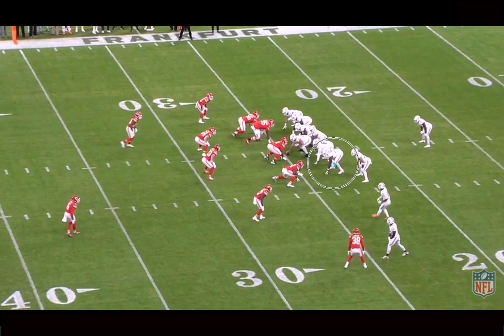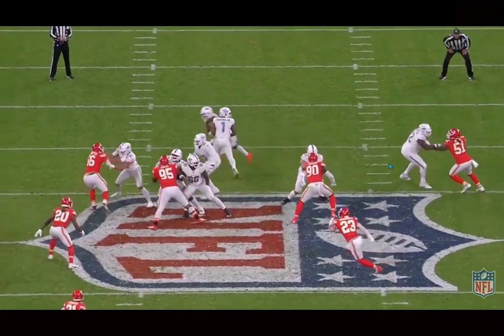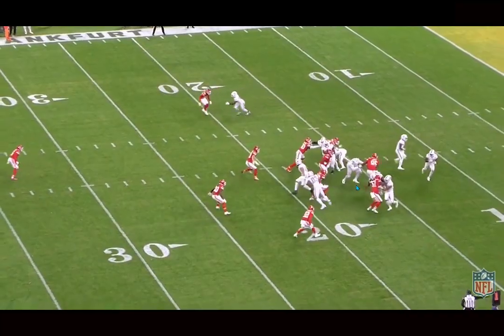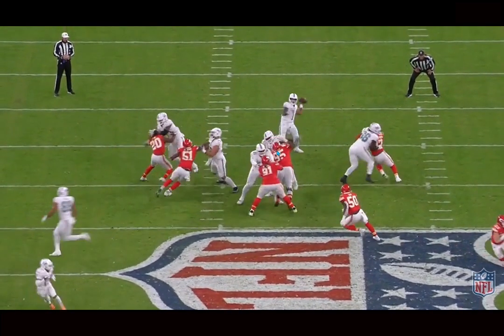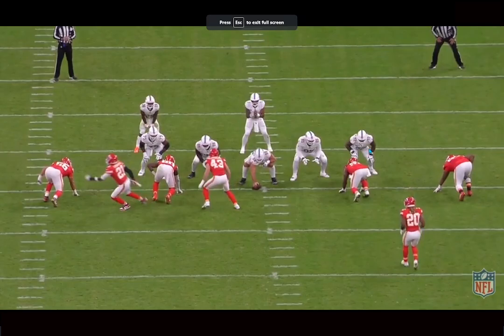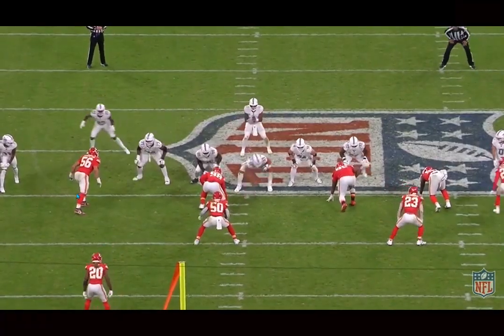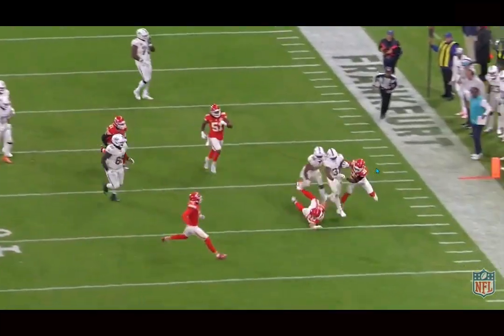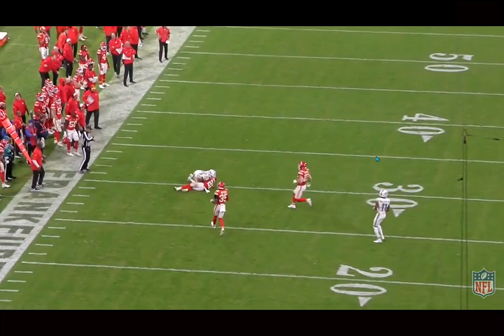Film Breakdown: How Well did Terron Armstead Play in His Return vs the Chiefs?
Terron Armstead Miami Dolphins OL